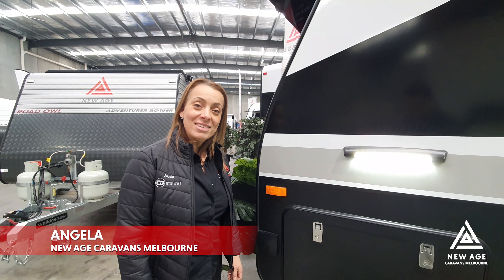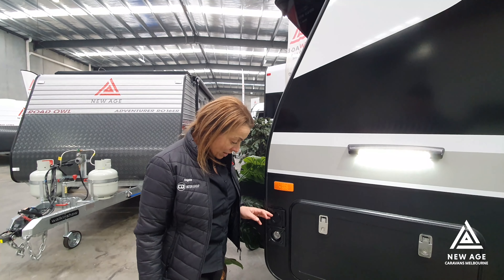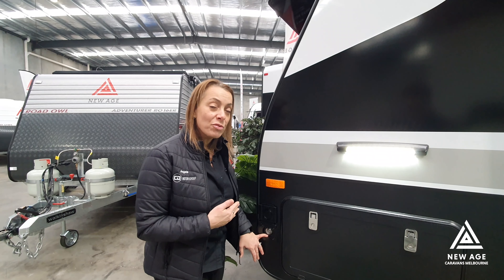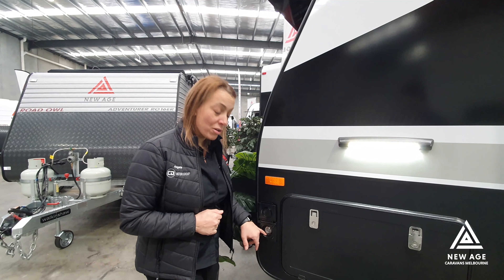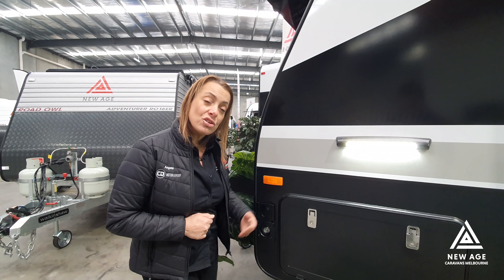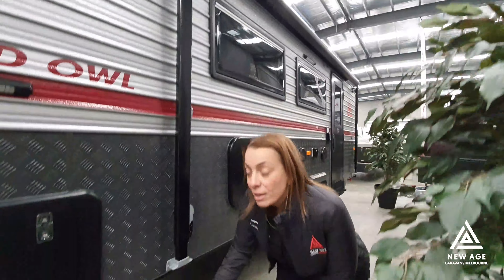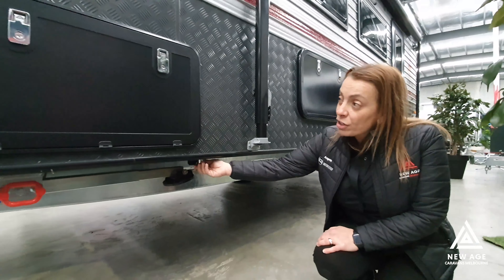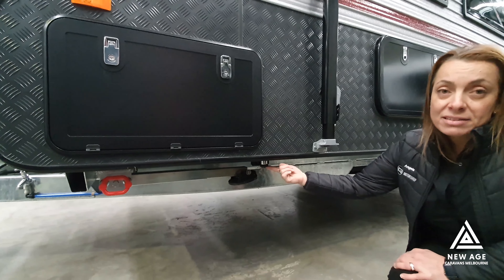Handover Video #6 - Gas Bayonet | New Age Caravans Melbourne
Episode # 6 of our New Age Caravan Virtual Handover: The Gas Bayonet

Angela from New Age Caravans Melbourne shows you where to find your Gas Bayonet on all types of the New Age range. Your Gas Bayonet is perfect for connecting a BBQ or outdoor heat source to the gas built in to your van, rather than having to carry another gas bottle with you on board.

If you need any more information regarding a New Age Caravan, simply get in touch with us:

Proudly owned and operated by CD Motor Group - Customer Driven.